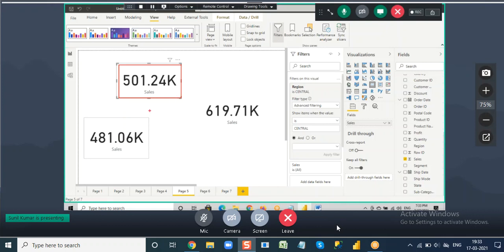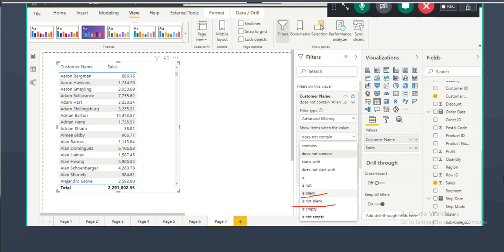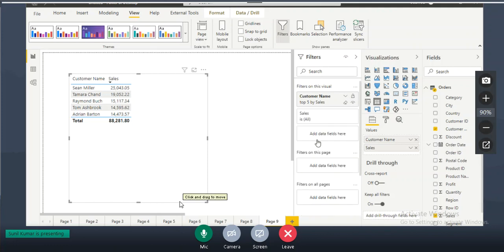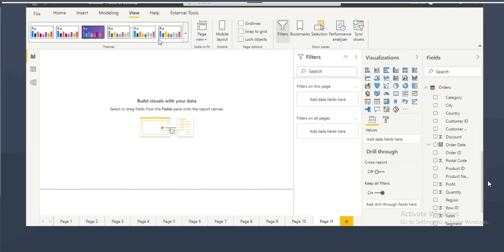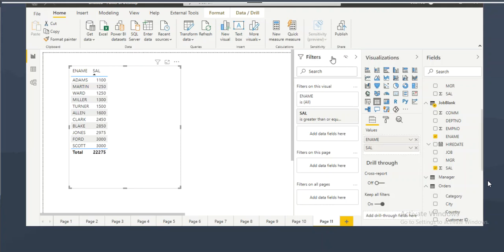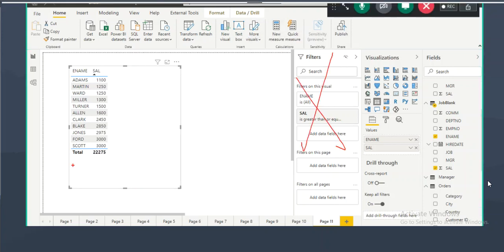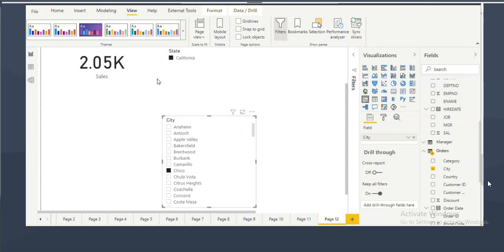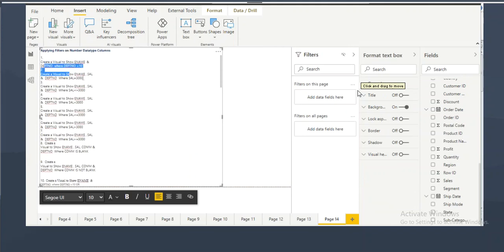power bi tutorial filters on view